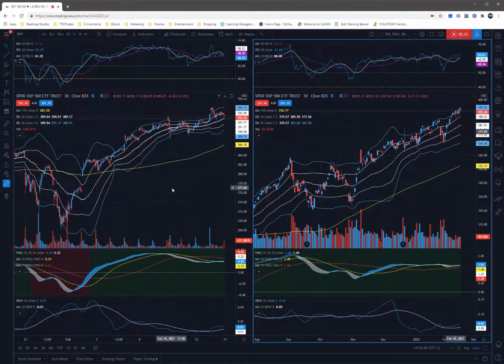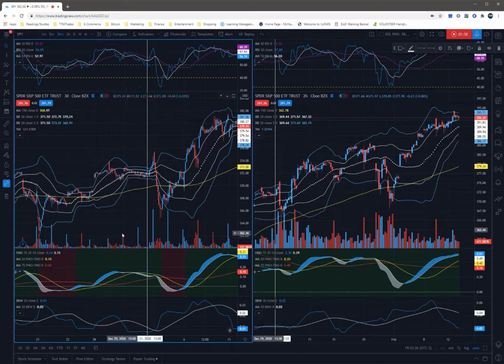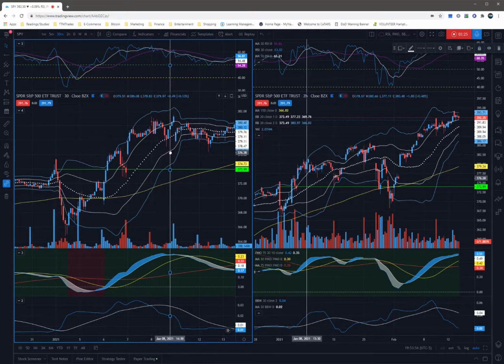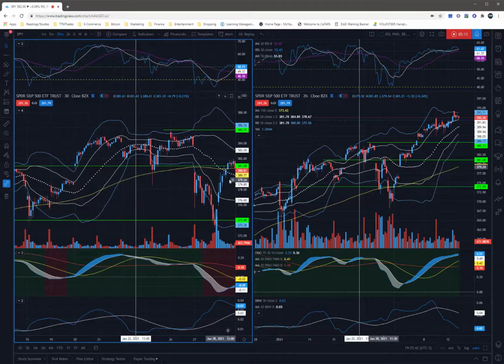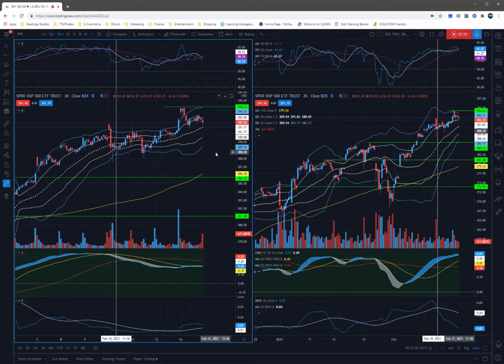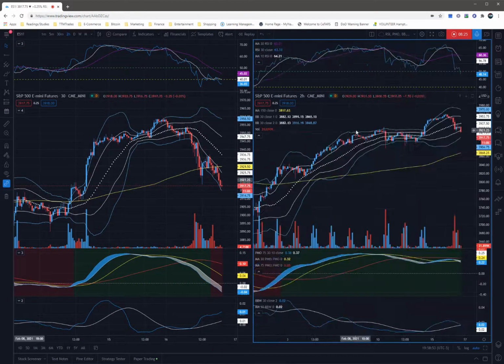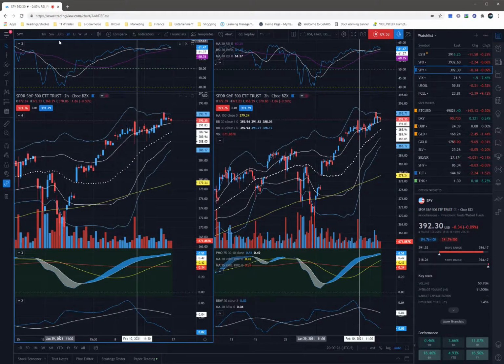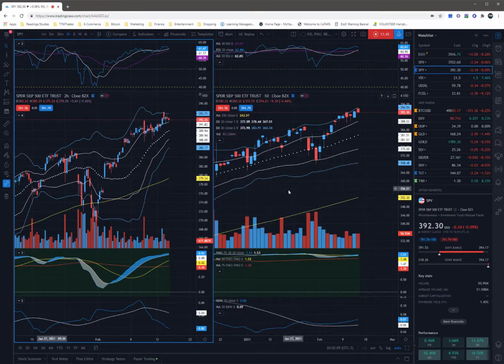SPY "Burning Shorts" Before the Pullback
Here I show how on my past 3 trades taking puts based on my signal, SPY has shown the same shakeout period before the pullback.